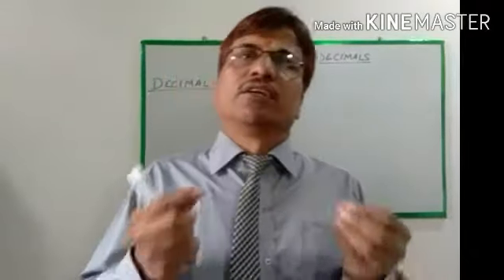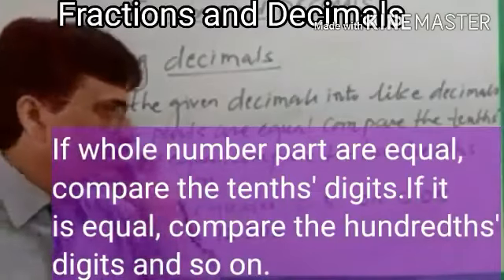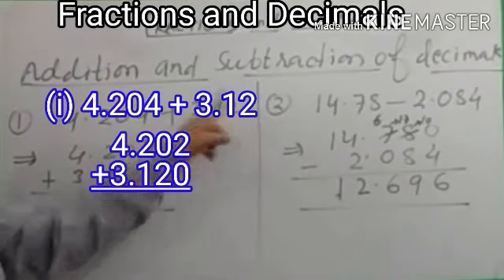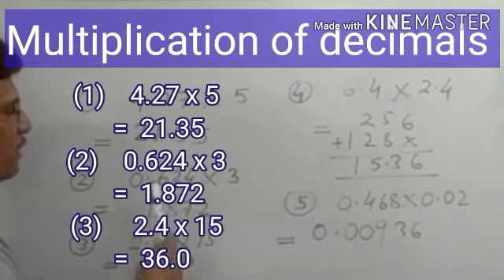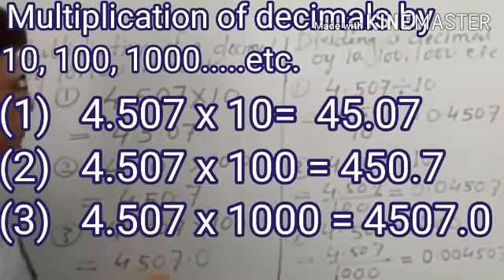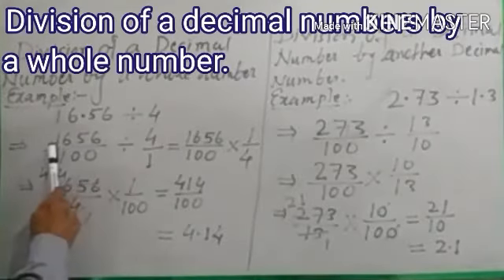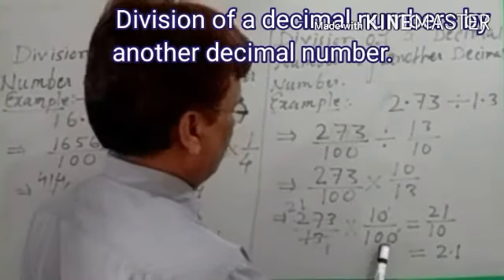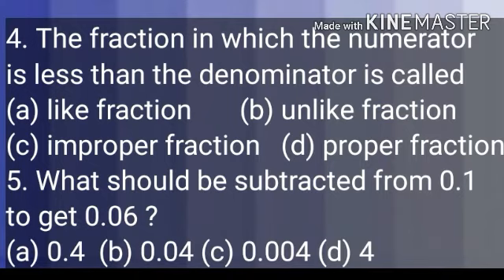Chapter 2, Fractions and Decimals(Revision) Class 7th